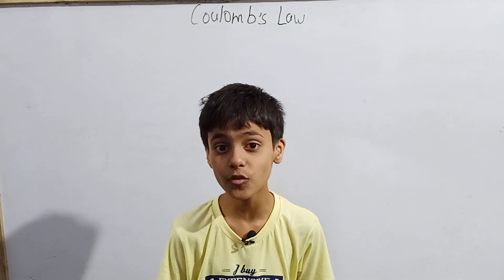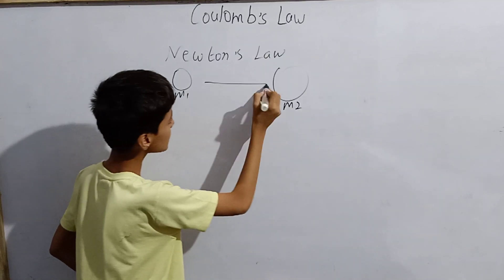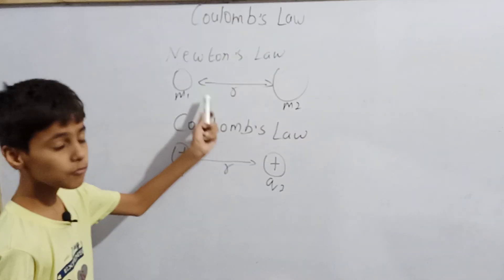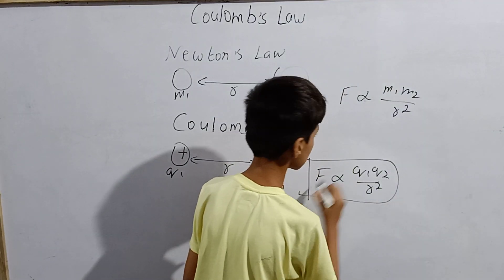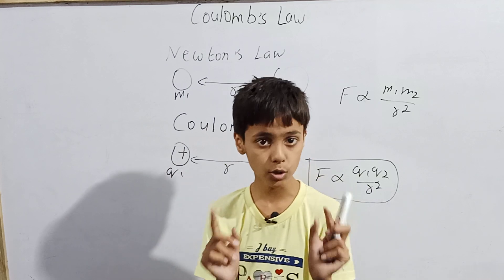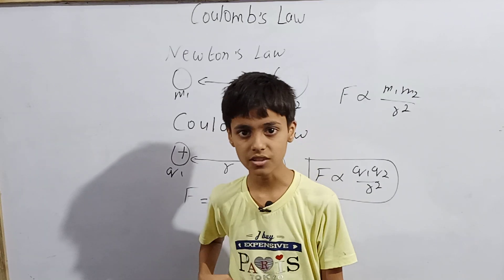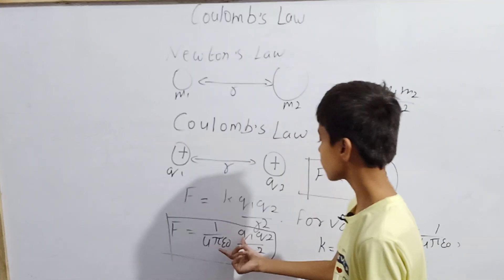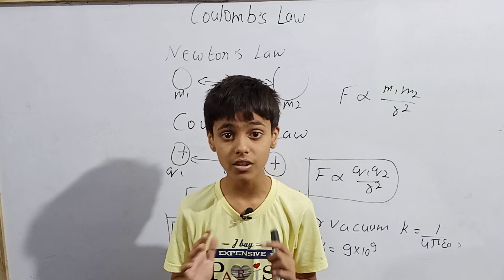Coulomb's Law.@skwonderkids5047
Hello my elders today we are going to study Coulomb's Law with Sarim Khan a ten year old village boy.